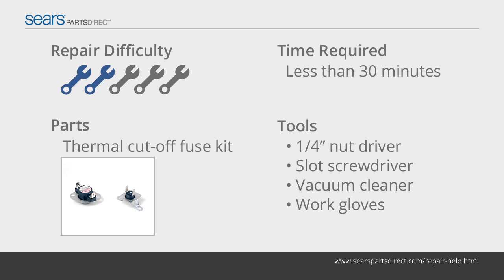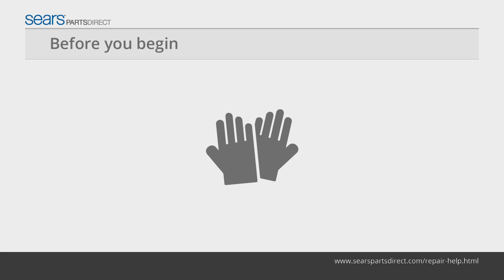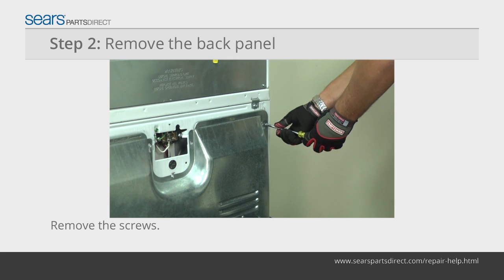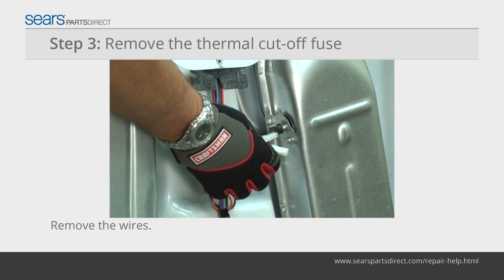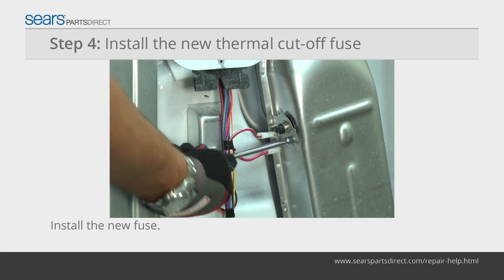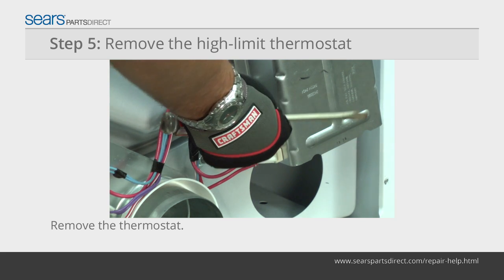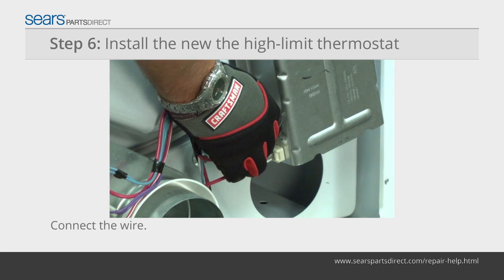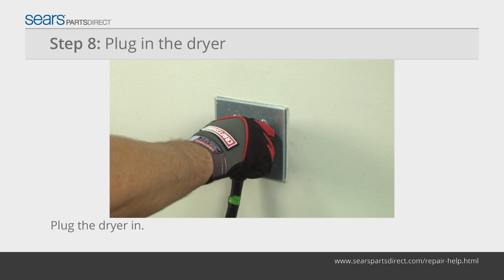How to Replace a Kenmore Electric Dryer Thermal Cut-off Fuse Kit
This video from Sears PartsDirect shows how to replace a thermal cut-off fuse kit in some Kenmore electric dryers. If your dryer is overheating, you might need to replace the thermal cut-off fuse kit.

The video includes these parts. Look up your model to make sure you get the right parts for your dryer.

Transcript:
The thermal cut-off fuse is a safety device that shuts down the dryer's heating element if the dryer severely overheats. You can't reset the thermal cut-off fuse—you must replace it, as well as the failed high-limit thermostat. The thermal cut-off fuse kit contains both components. Before you begin, wear work gloves to protect your hands. Unplug the dryer. Remove the screws from the back panel. Remove the back panel from the dryer and set it aside. Remove the wires from the thermal cut-off fuse. Remove the mounting screws from the thermal cut-off fuse and pull it off of the heater box. Position the new thermal cut-off fuse in place and mount it to the heater box. Connect the wires to the new thermal cut-off fuse. Pull the wire off of the high-limit thermostat. Remove the high-limit thermostat from the side of the heater box. Position the new high-limit thermostat in place and mount it to the heater box. Connect the wire to the new high-limit thermostat. Position the back panel on the back of the dryer. Line up the mounting screw holes. Insert the mounting screws and tighten them firmly. Plug the dryer into the wall outlet.